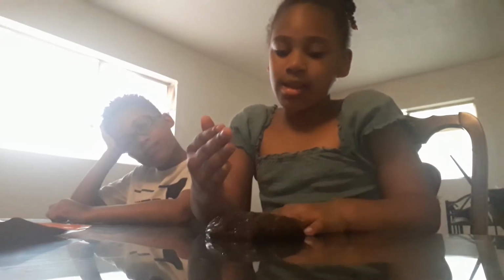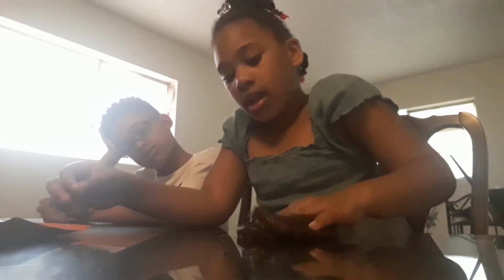Trying to make poop slime with my brother Kayson Imbetter TeamKayson or TeamKami